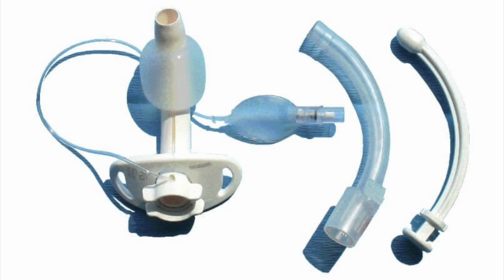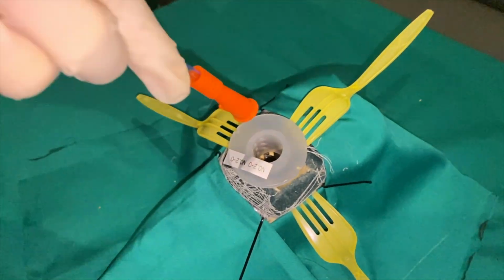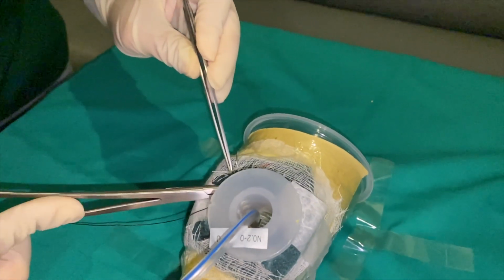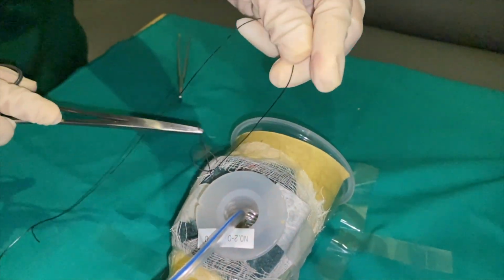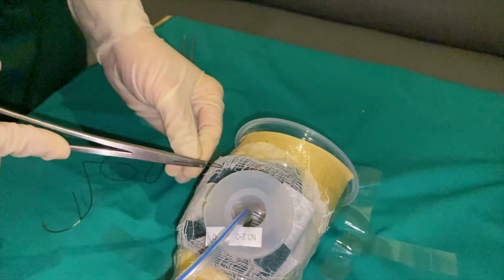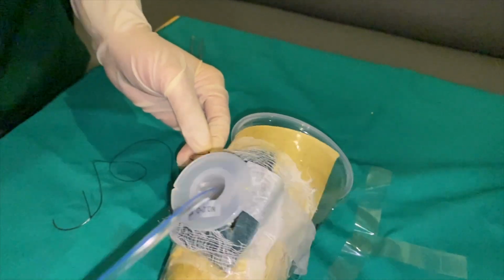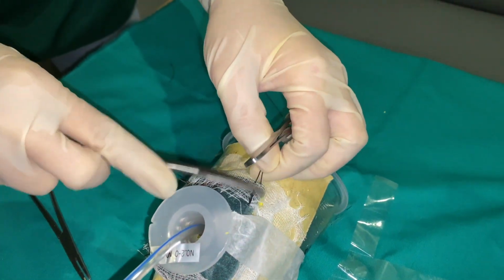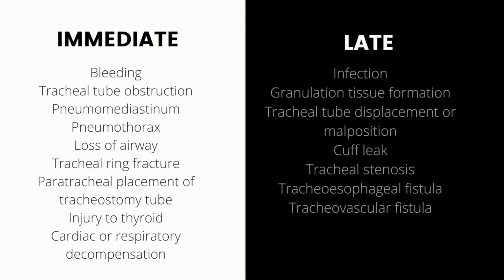How to do Tracheostomy